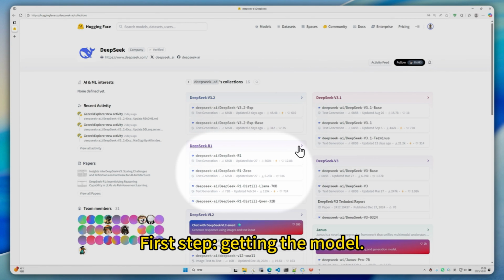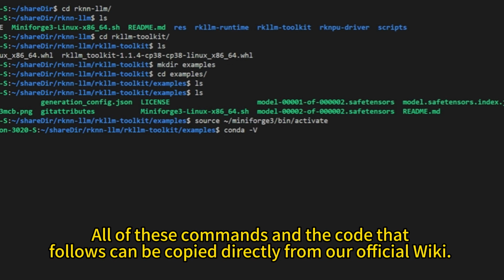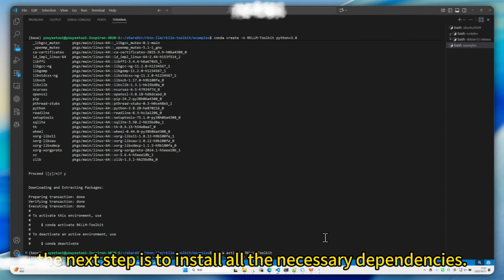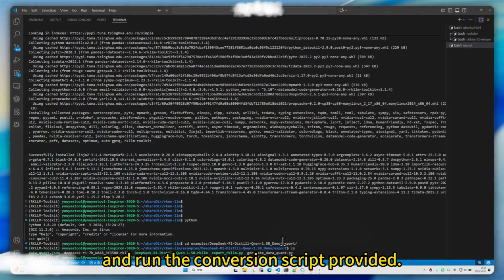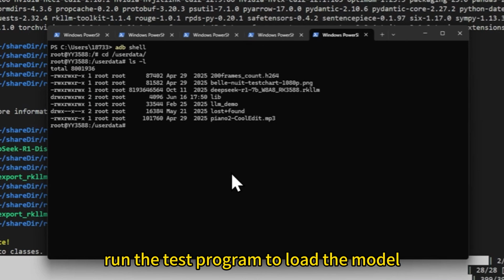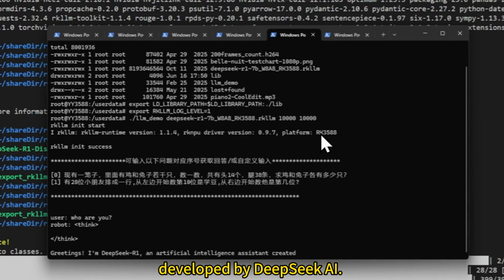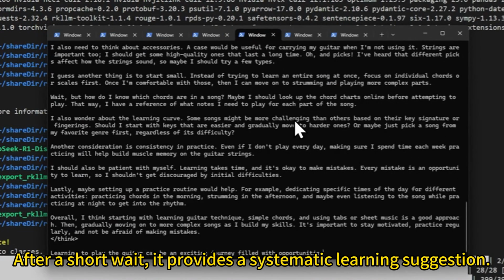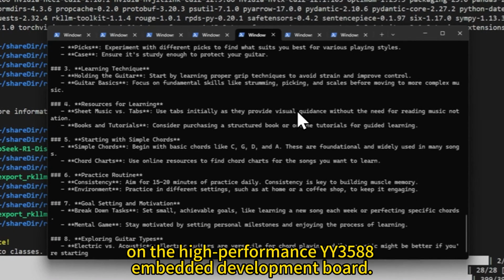YY3588: A Step-by-Step Tutorial for Deploying the DeepSeek 7B LLM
Want to run a 7B LLM like DeepSeek on a compact edge device? It's not just possible—we'll show you how.

Our new guide is a complete, step-by-step tutorial on deploying the DeepSeek 7B model on the powerful YY3588 board. This tutorial walks you through the entire process, enabling you to build truly private and powerful offline AI applications.